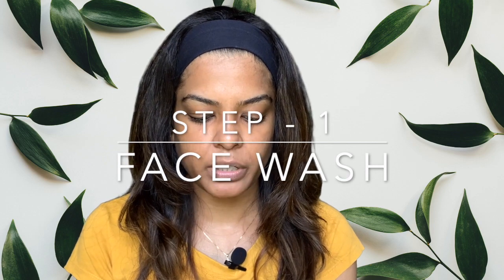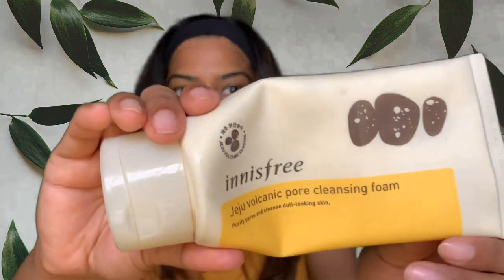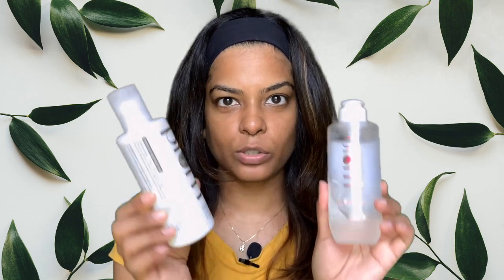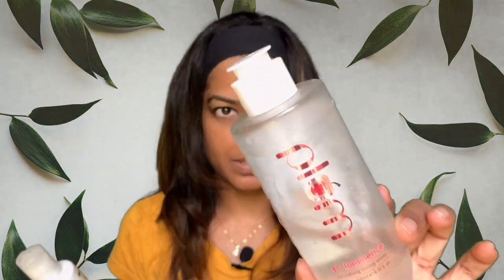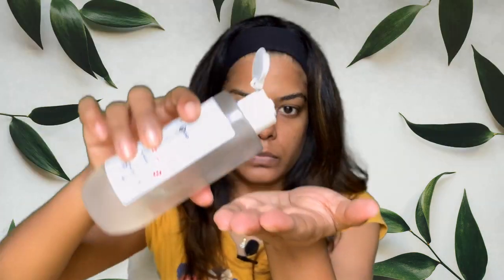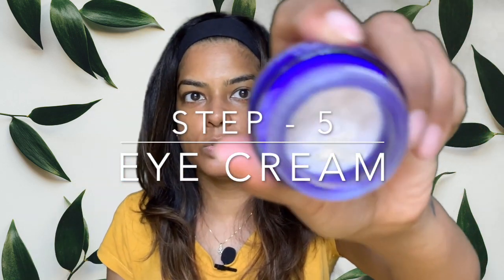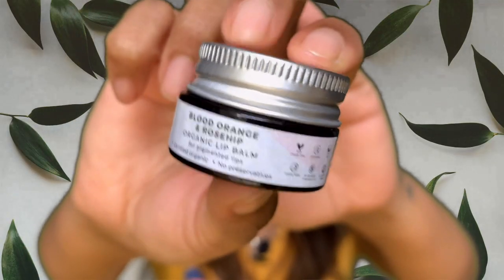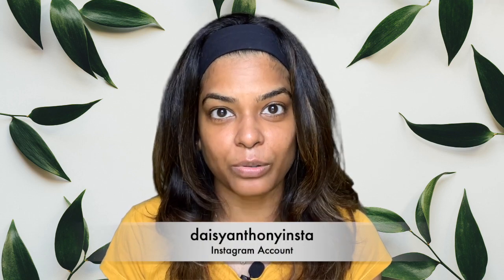Daytime Skincare Routine | Lockdown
Products used in order:
1. Face Wash -
Plum Green Tea Pore Cleansing

2. Toner -
Plum Green Tea Alcohol-Free Toner

3. Serum - Newish Vit C
4. Moisturiser - Lancome Renergie Multi-lift
5. Eye cream - Lancome Renergie Yeu
6. Juicy Chemistry Blood Orange & Rosehip Organic Lip Balm - For Pigmented Lips

Also, you can catch me on -